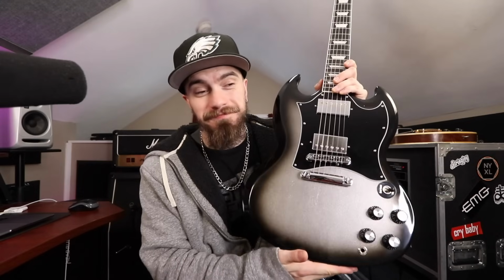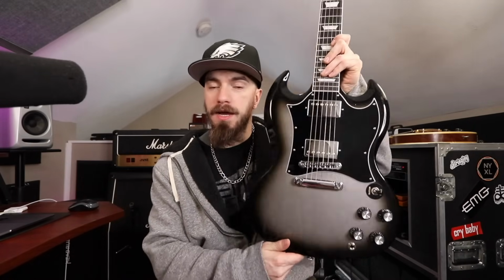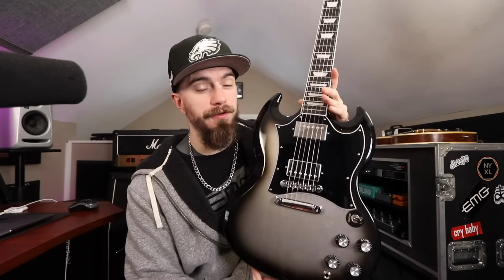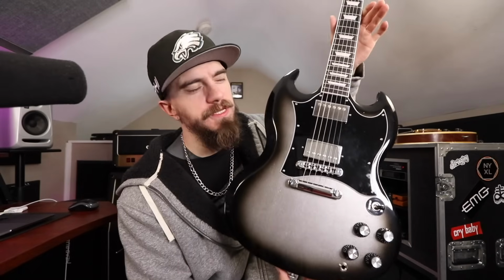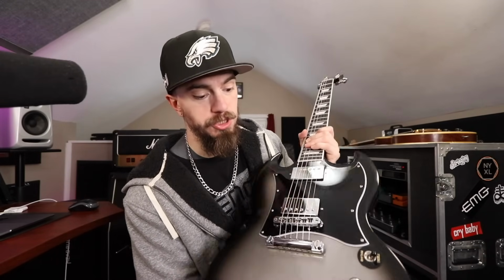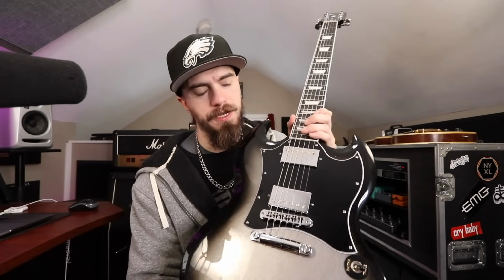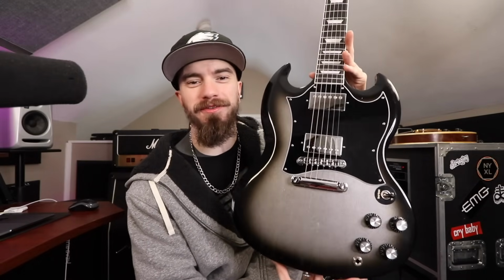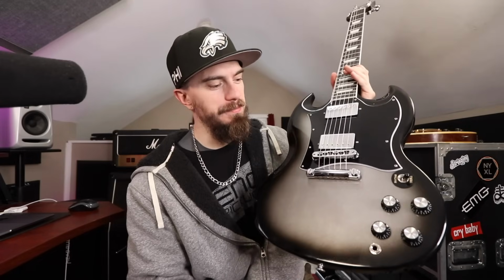i hate the gibson sg, but...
Inn this video, we talk this beautiful Gibson SG!